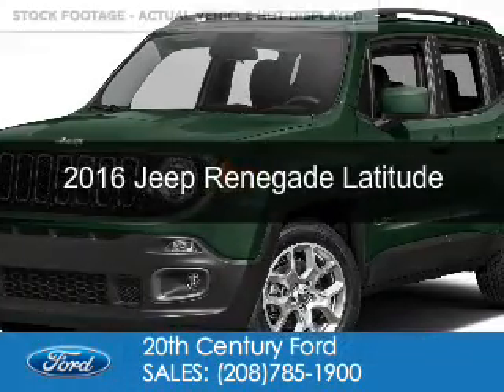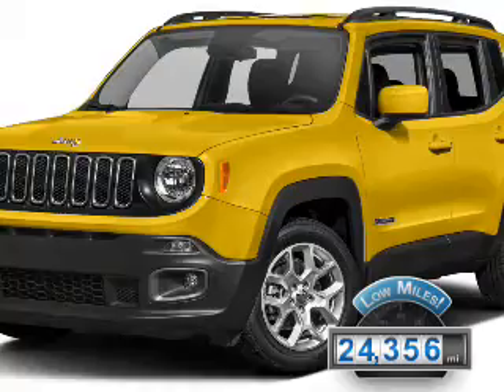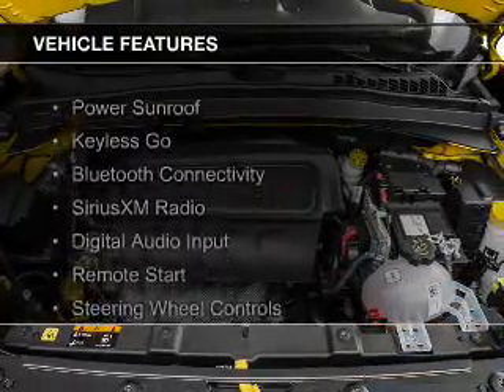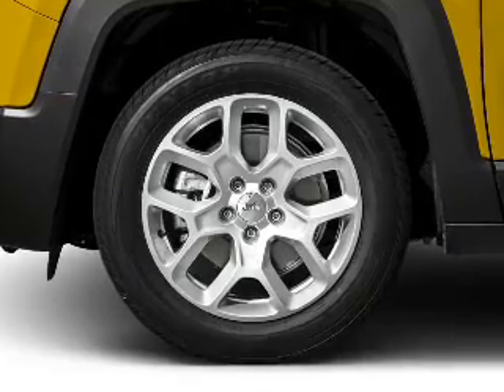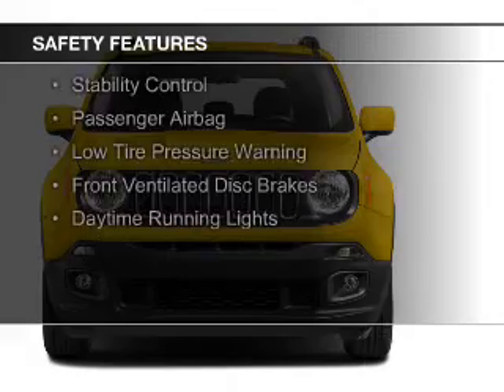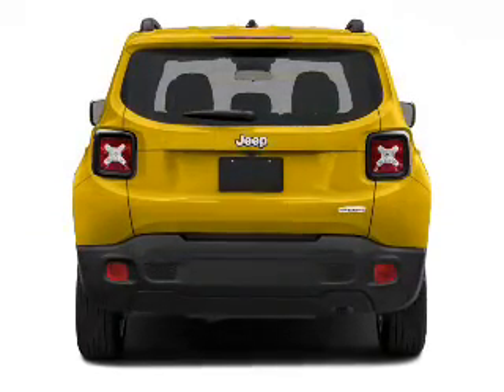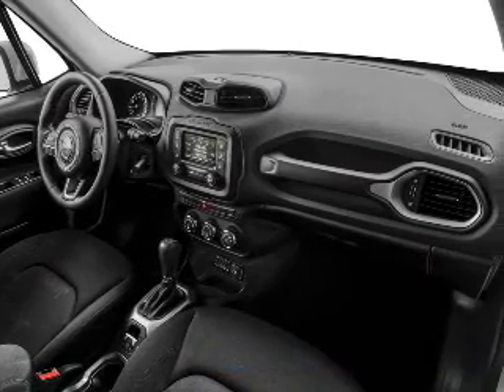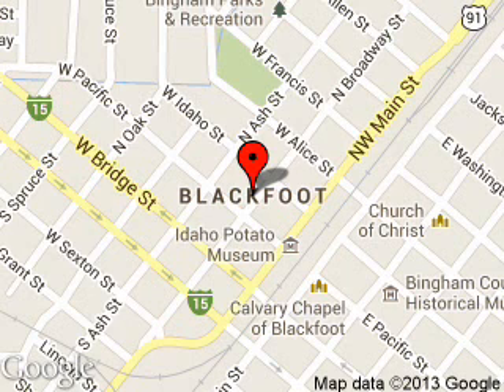2016 Jeep Renegade - Blackfoot ID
Phone:
Year: 2016
Make: Jeep
Model: Renegade
Trim: Latitude
Engine: 2.4 liter inline 4 cylinder 16 valve
Transmission: 9-Speed Automatic
Color: Jungle Green
Mileage: 24356
Address:
1090 Ford Way